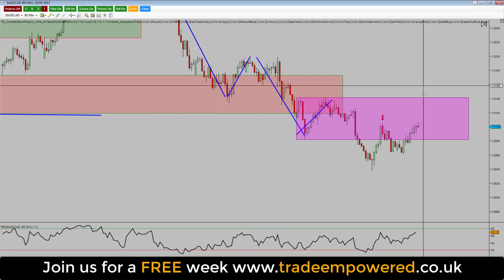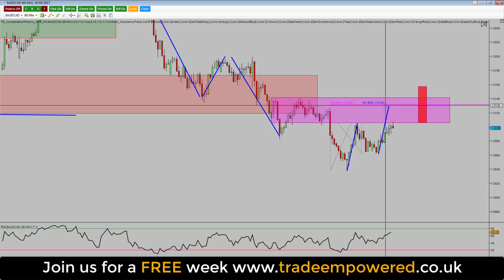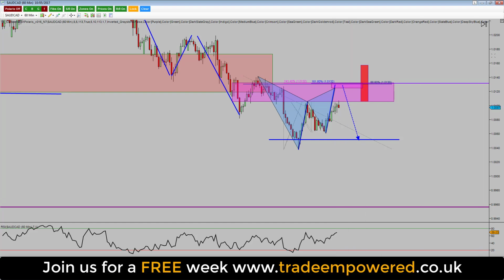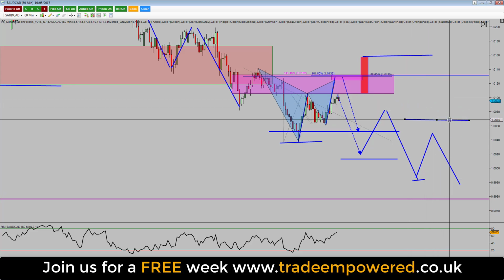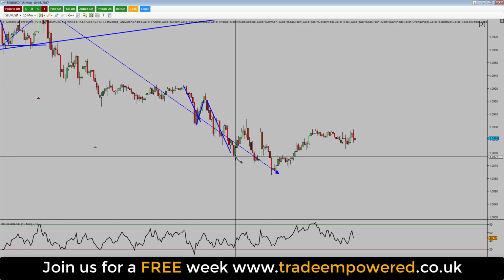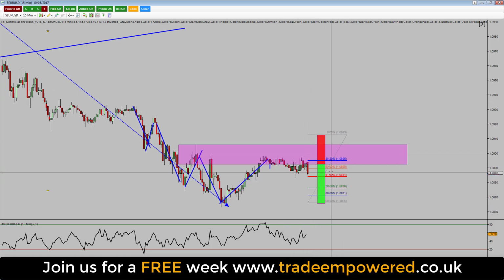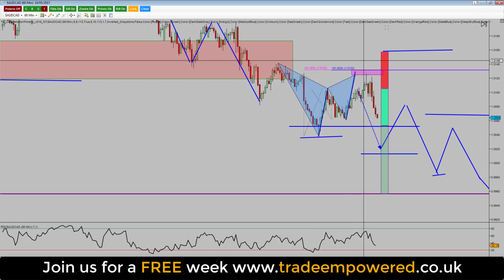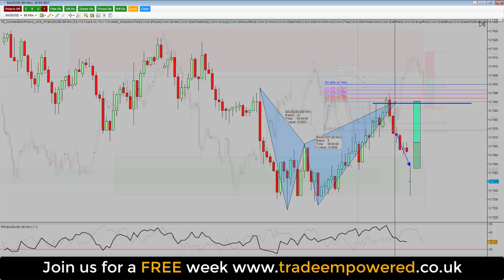How to Trade Forex - Day of PROFIT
After a great day in the markets, i thought what would be more valuable to aspiring traders than to check out the entire days recording for the trades we Identified, Predicted, and Executed in real time and showed how we managed the trades to generate 161 pips of profit.